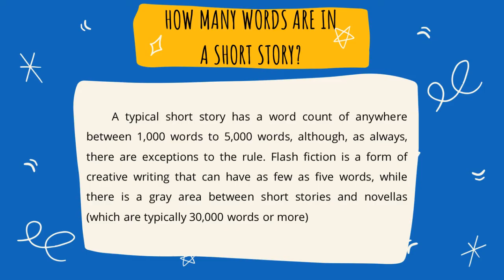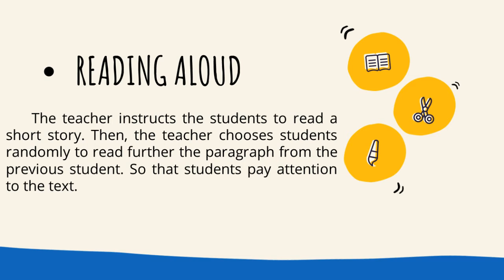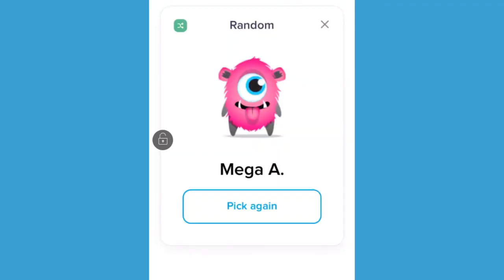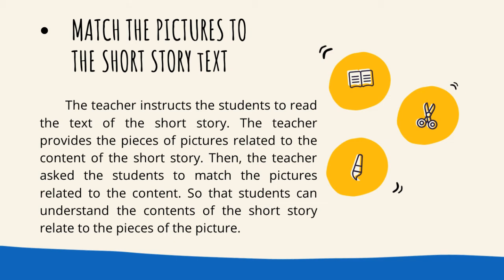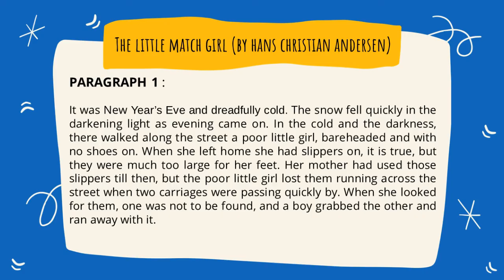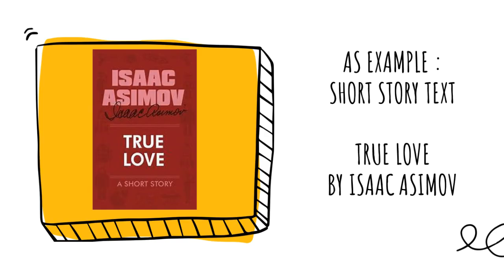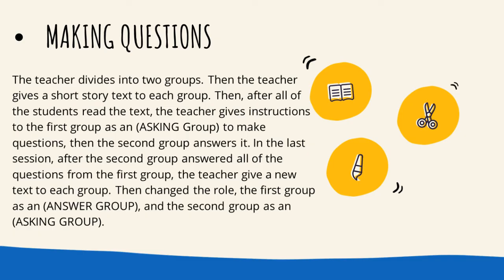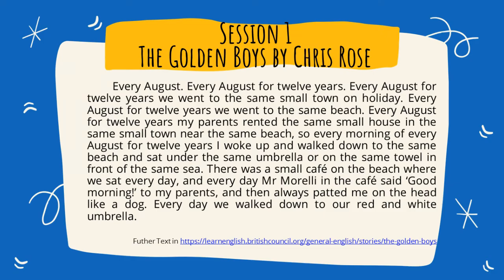How to Teach Reading Skill by Using Short Story?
Hello everyone,

Welcome to seventh semester, we are from University of PGRI Wiranegara Students Faculty of Pedagogy and Psychology English Department 2017 A. This video about Tips How to Teach Reading Skill by Using Short Story. Here group’s members Wardatul Farida (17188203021) and Laila Fitria Wibisono (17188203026). Give a comments in the box below guys! Enjoy for Wacthing :)